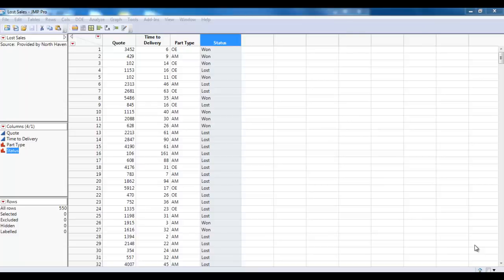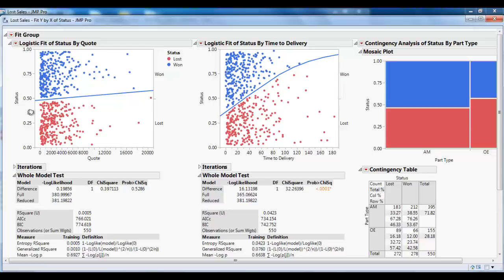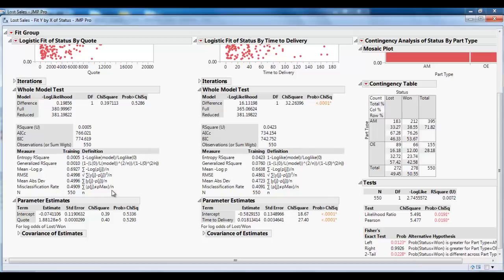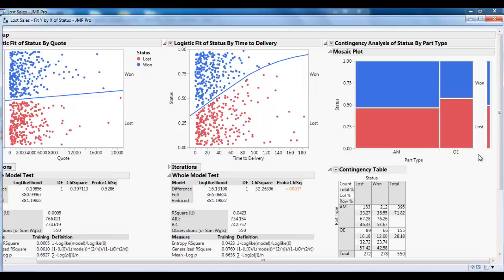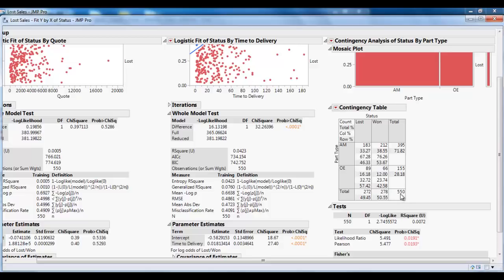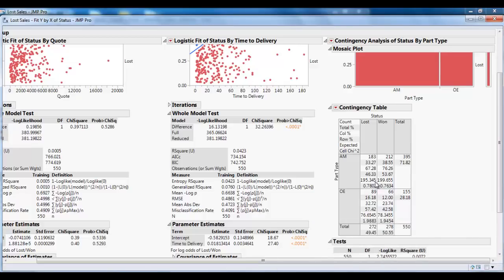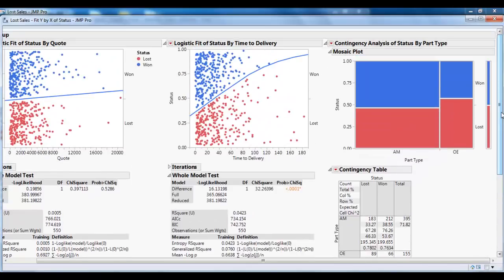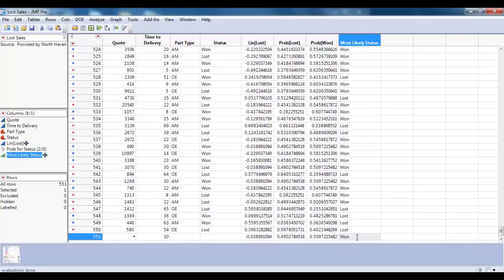Simple Logistic Regression Lost Sales